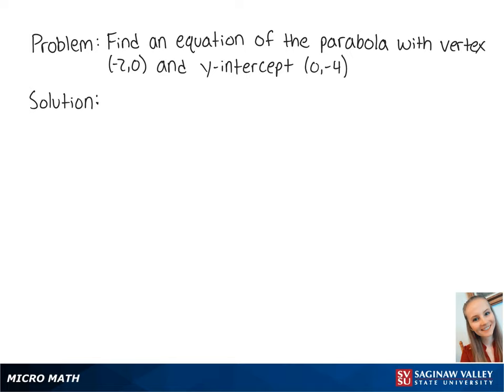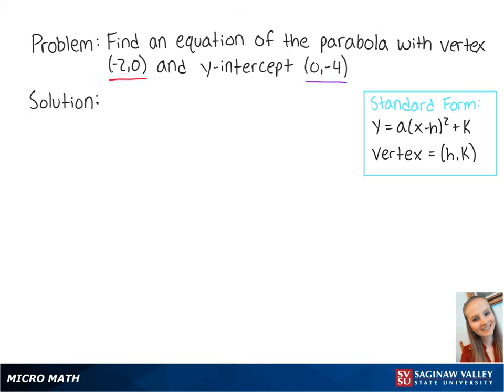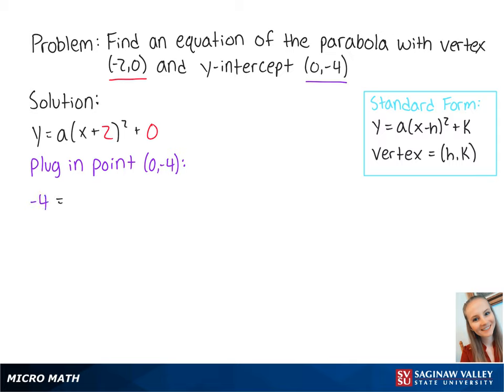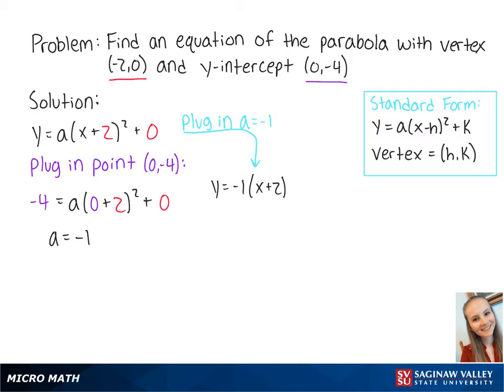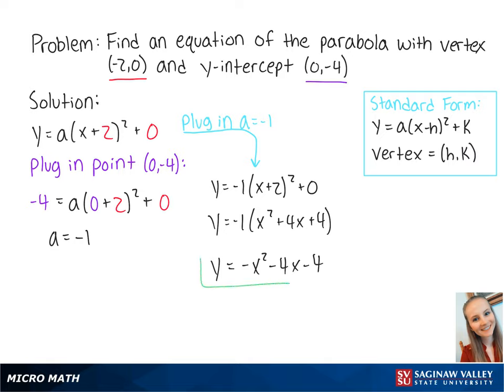Parabolas: Find an equation of the parabola with vertex (-2,0) and y-intercept (0,-4)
Erin from SVSU Micro Math helps you find an equation of a parabola.

Problem: Find an equation of the parabola with vertex (-2,0) and y-intercept (0,-4)

Level: intermediate/college algebra